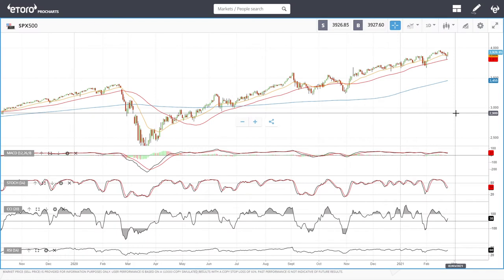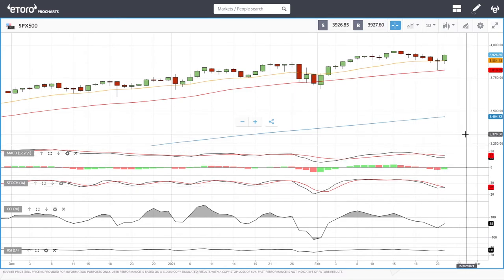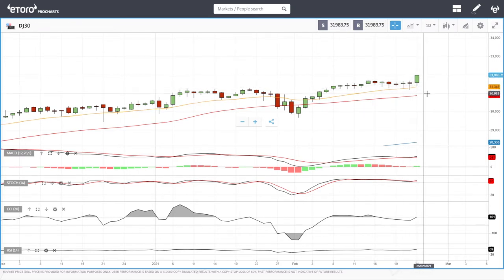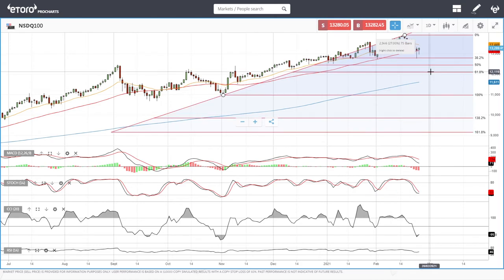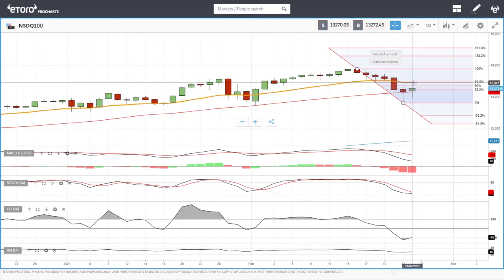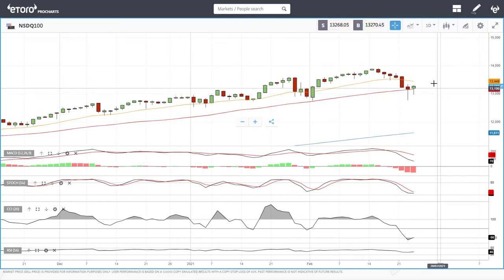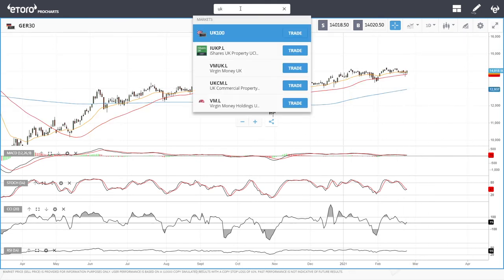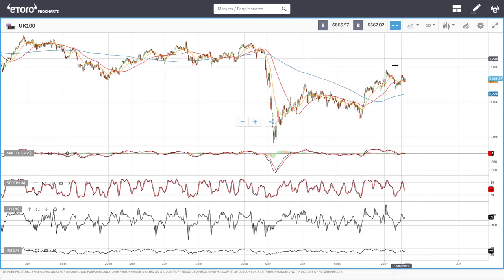S&P500, DJ30, Nasdaq, Dax and FTSE forecast for February 25, 2021